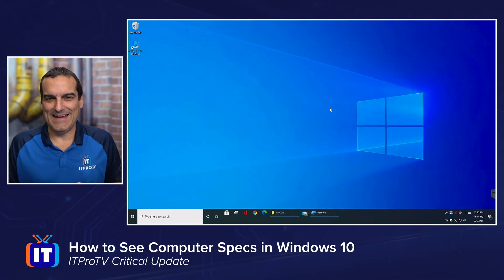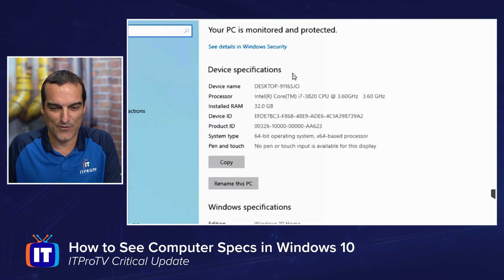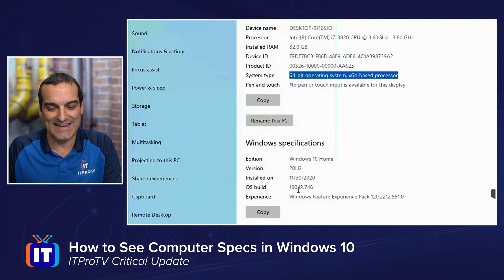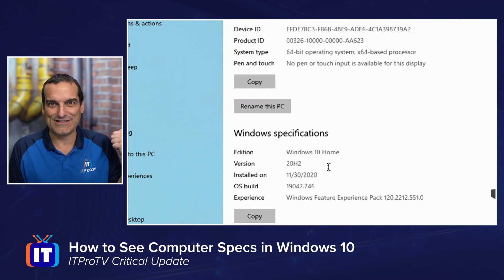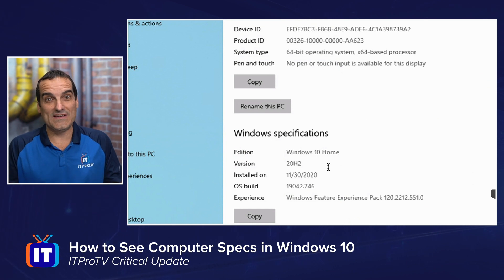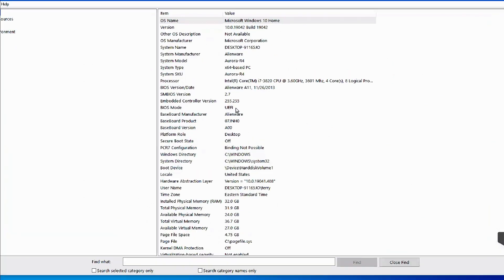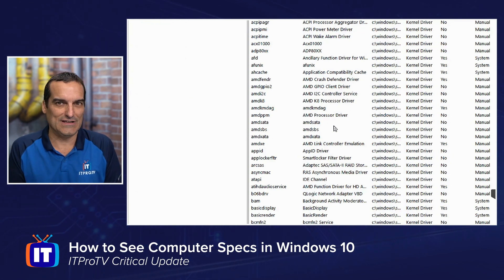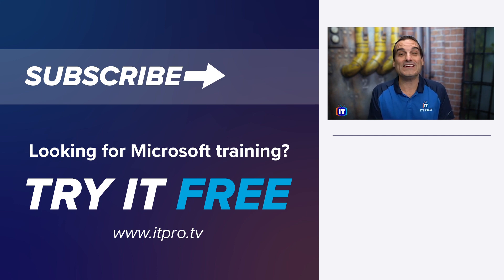How to Check Computer Specs on Windows 10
Whether you’re looking to upgrade or sell your computer and you need to know your system’s specs, or you’re troubleshooting an issue and need to do a baseline assessment, checking your computer’s specs is actually a pretty easy task.

Join Anthony in this video to learn how to quickly find an overview of your computers' specs using the "About your PC" page and then a more detailed method that uses "System Information."

Looking for Microsoft training? Start training now with ITProTV